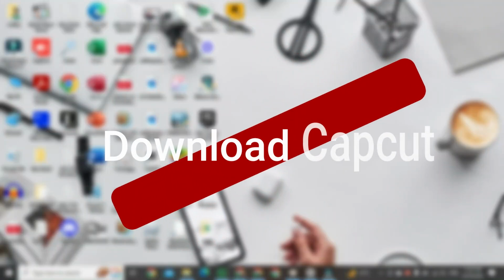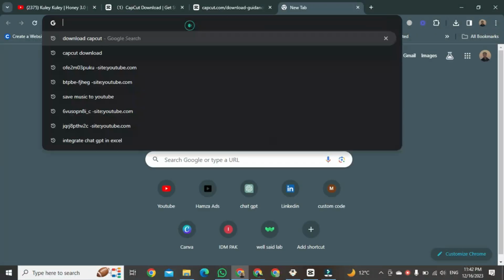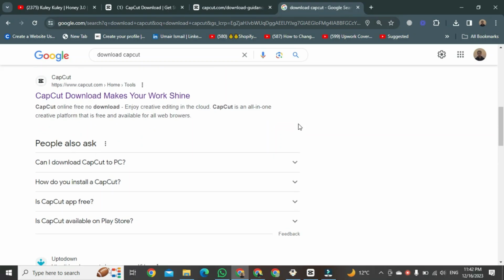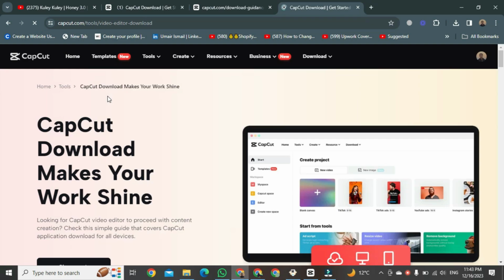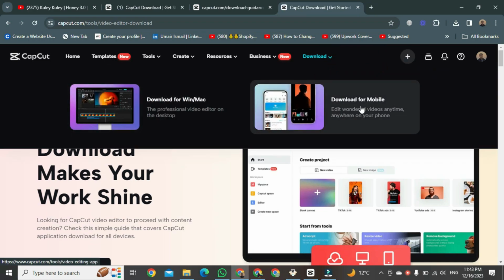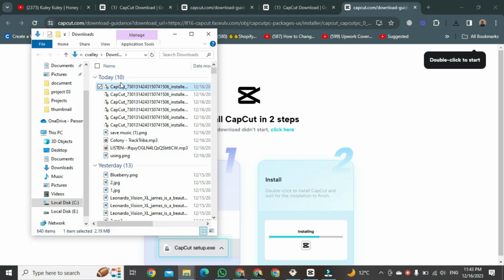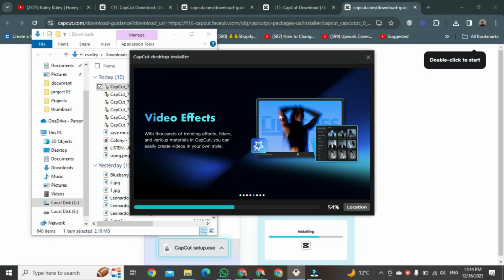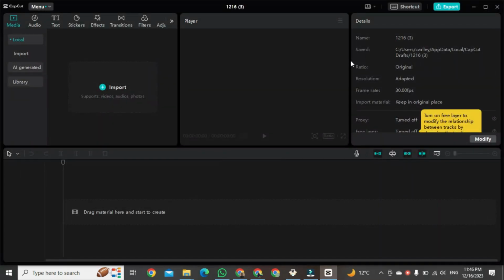How To DOWNLOAD/INSTALL Capcut On PC/Laptop/Computer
Explore the world of video editing on your PC with our guide on 'How to Download CapCut on PC.' Follow the step-by-step instructions to install CapCut on your laptop, computer, desktop, or MacBook. Learn the essential steps for both Windows and iOS, ensuring you can get CapCut on your preferred device effortlessly. Whether you're a content creator or a video editing enthusiast, this tutorial is your gateway to unlocking the full potential of CapCut on your PC. Watch now and dive into seamless video editing with CapCut